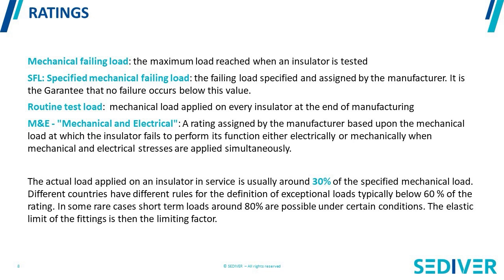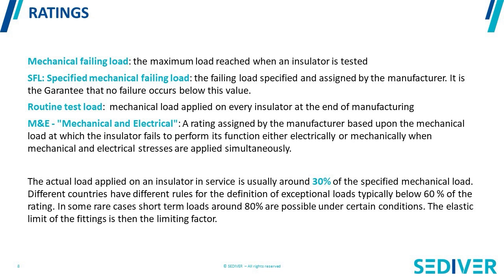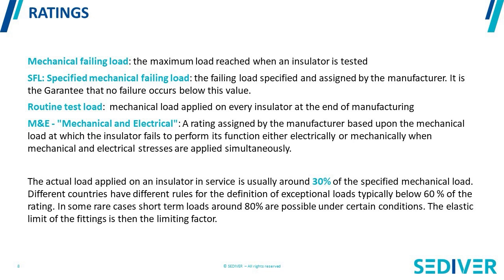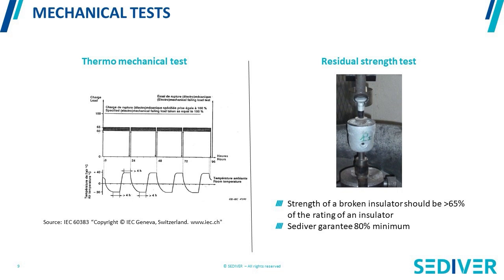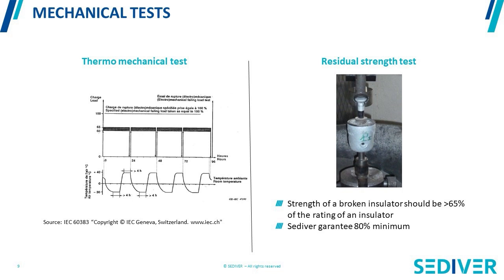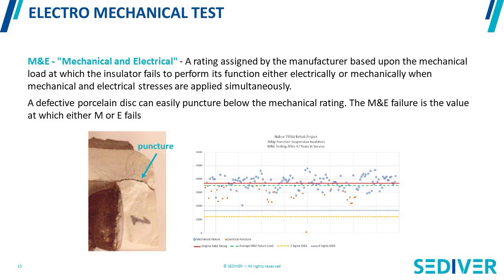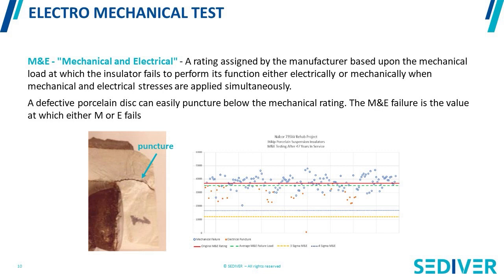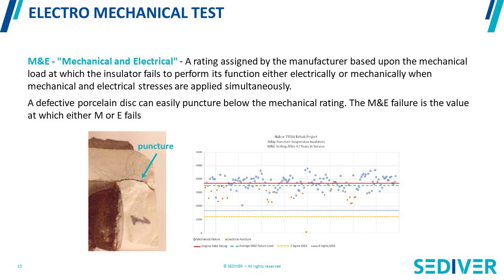Sediver Technical Webinar - Definitions related to insulators - Part 2 - Mechanical definitions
Sediver Technical Webinar - Definitions related to insulators

Overhead line insulation has its own vocabulary, semantics and definitions

- Mechanical definitions
- Electrical definitions
- Definitions related to pollution